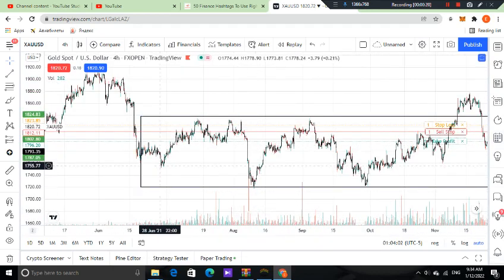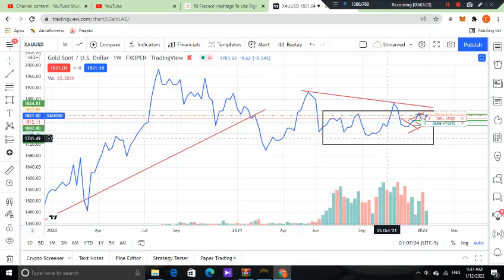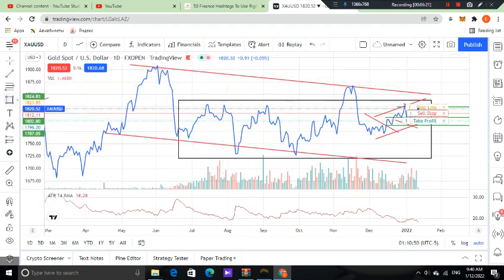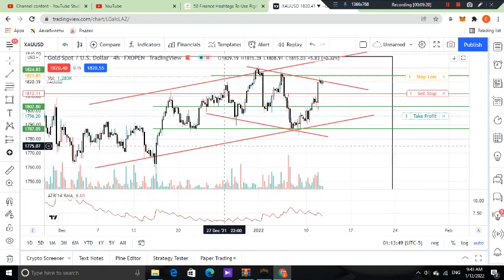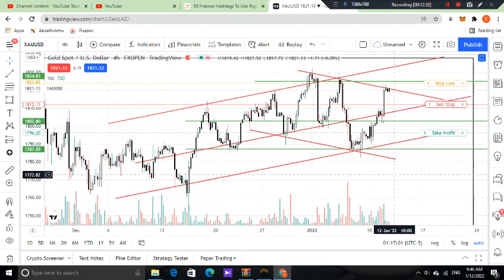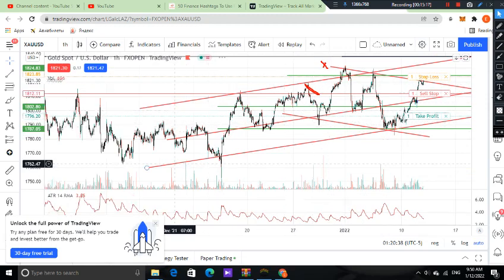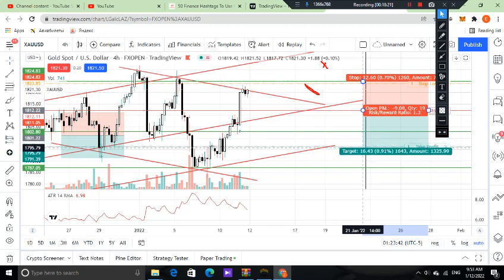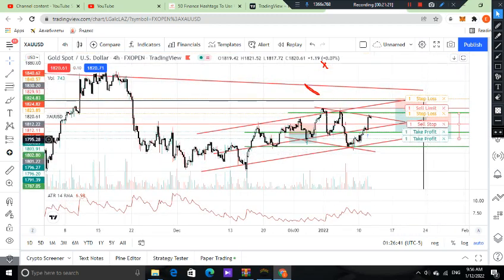XAUUSD what about it ?